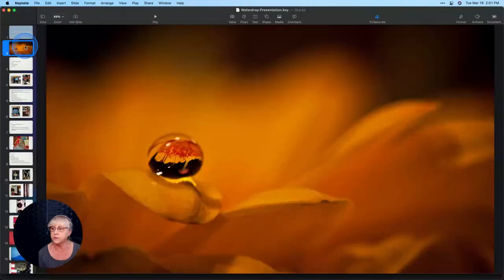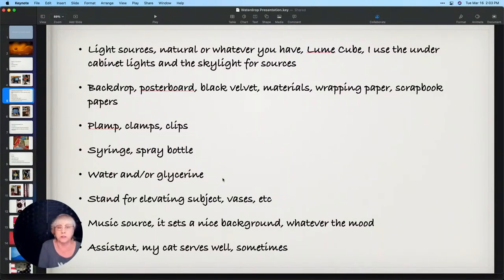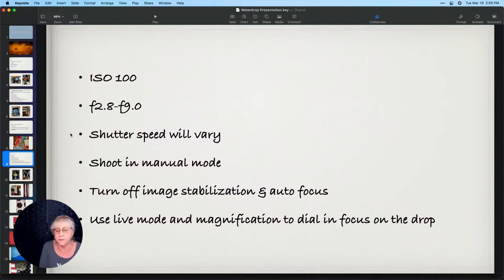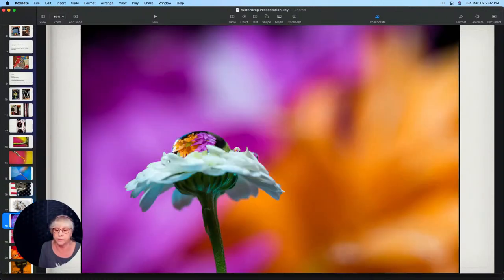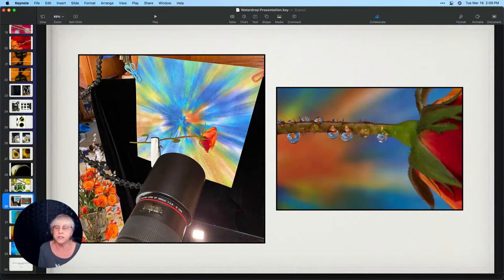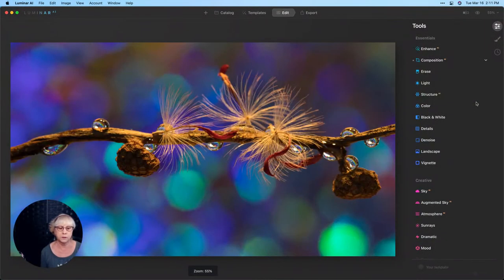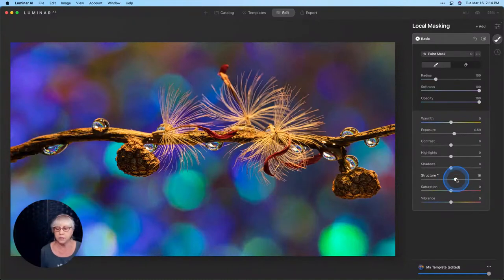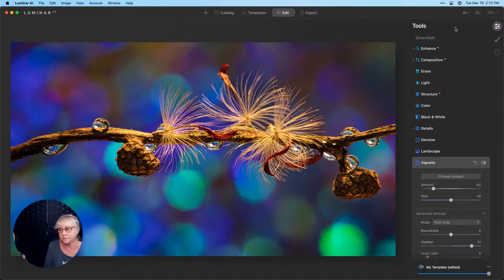Luminar Coffee Break: How to Capture and Process Macro Water Drop Photos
Topic: How to Capture and Process Macro Water Drop Photos with special guest, Catherine “Cat”  Evans